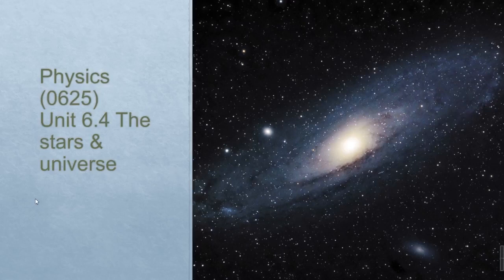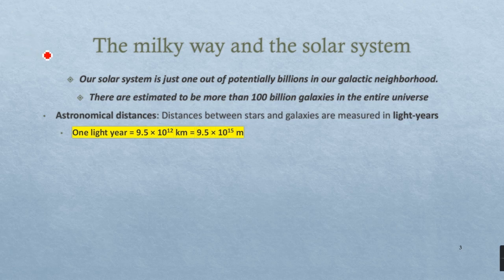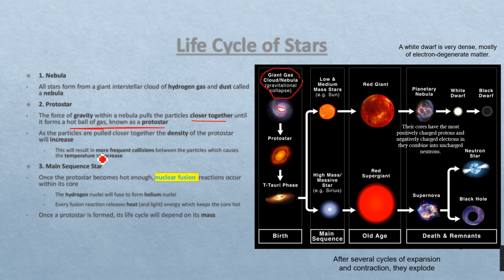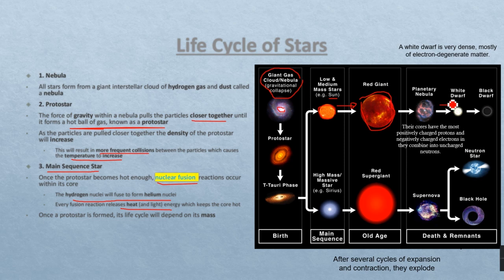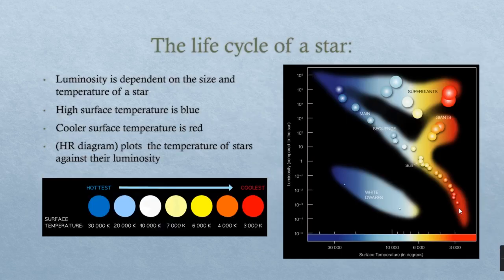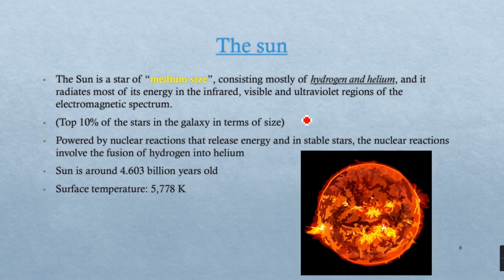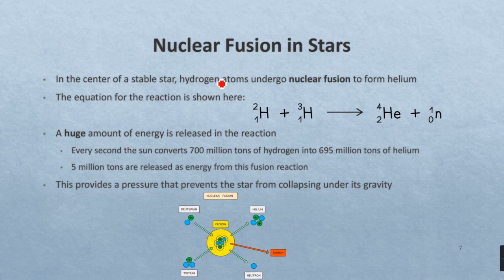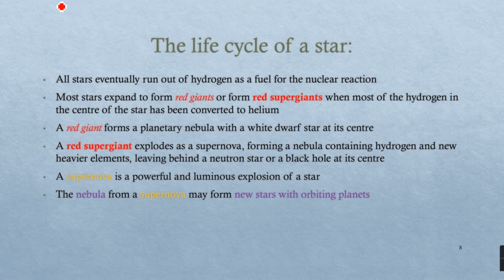Space Physics: 6.4 The stars & universe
There is a lot to learn about a star's life cycle. Our stellar companions lead fascinating lives, evolving from nebula to protostar, through the main sequence to red giant, and finally dying as white dwarfs, neutron stars, or black holes.